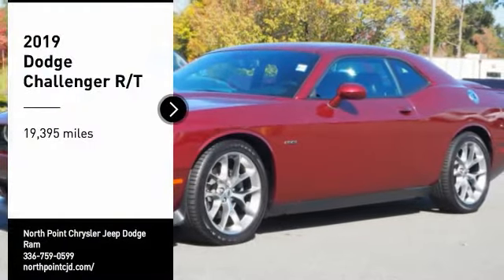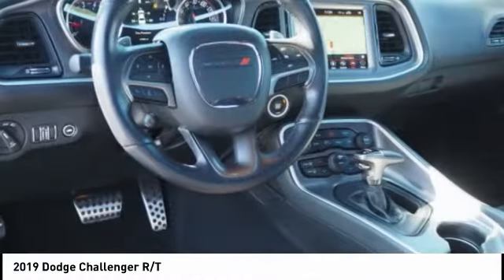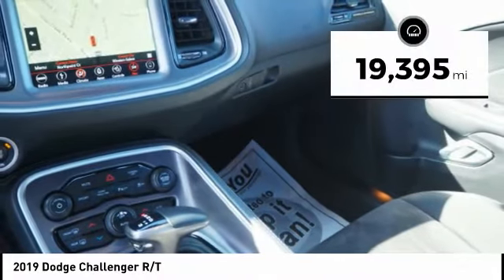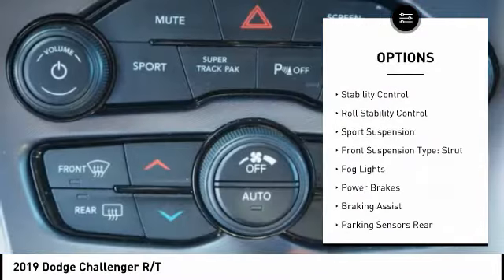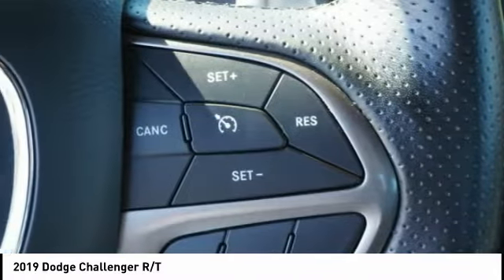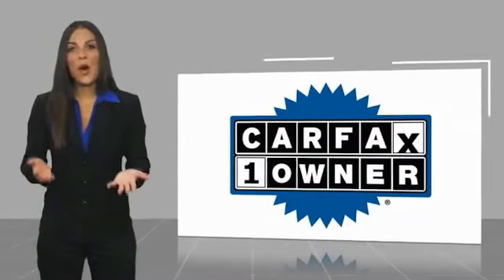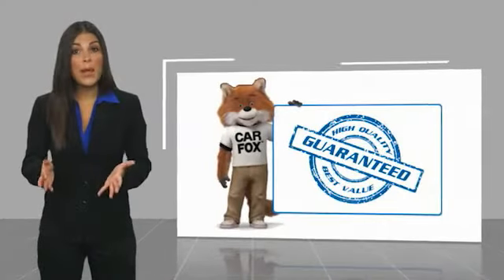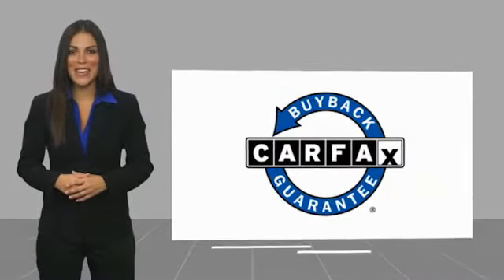2019 Dodge Challenger Winston-Salem NC P1617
2019 Dodge Challenger R/T

You'll love this 2019 Dodge Challenger. This is a vehicle you'll want to take home. Call and get in touch with North Point Chrysler Jeep Dodge Ram directly, and be the first to open the vehicle door today!